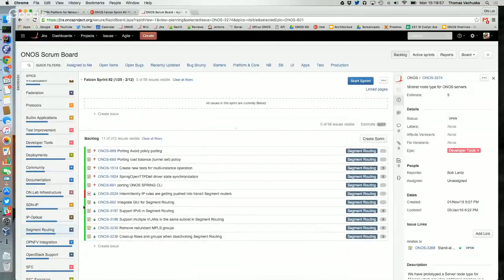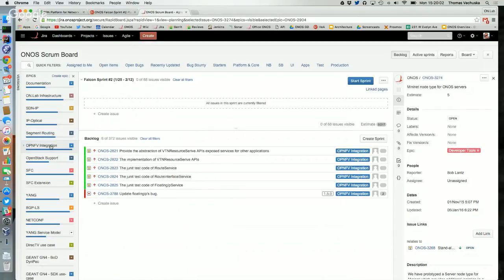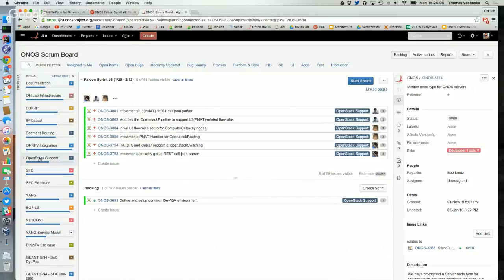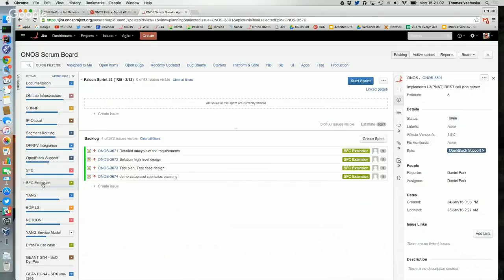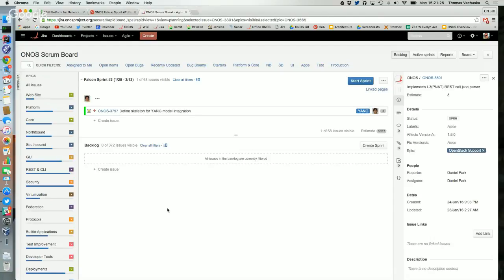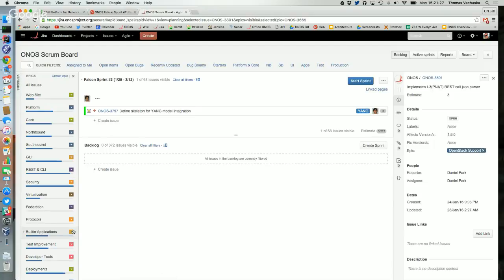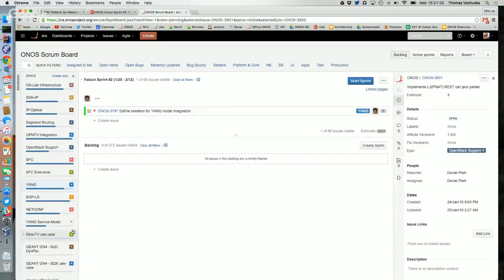ONOS Falcon Sprint #2 Planning